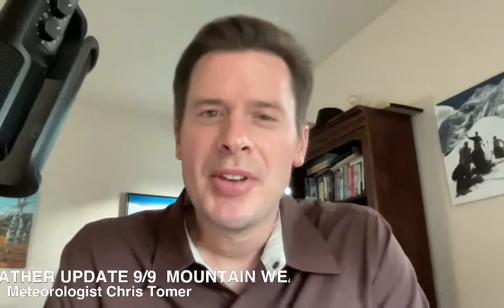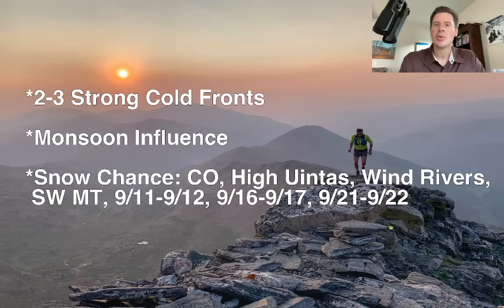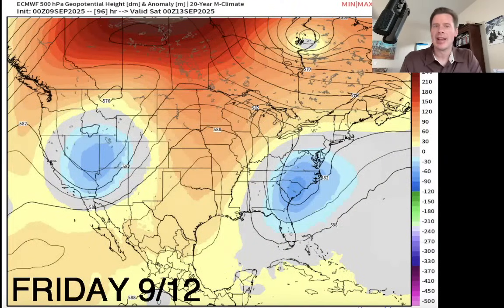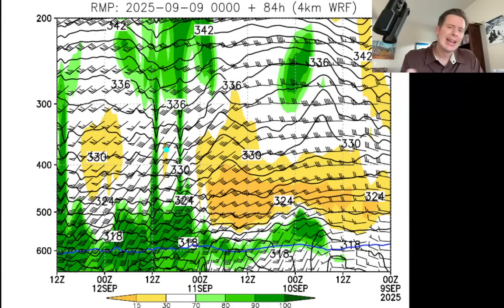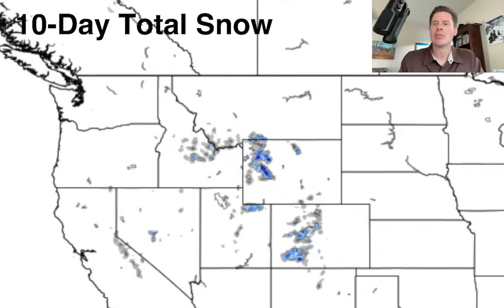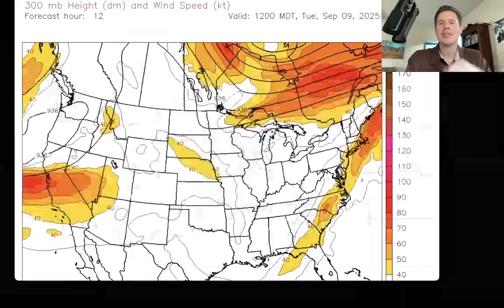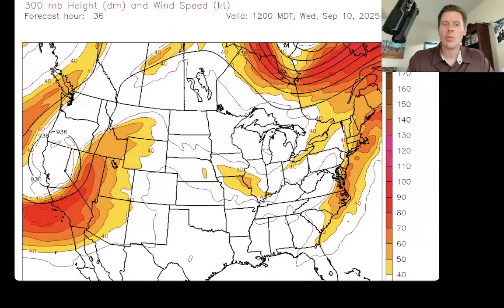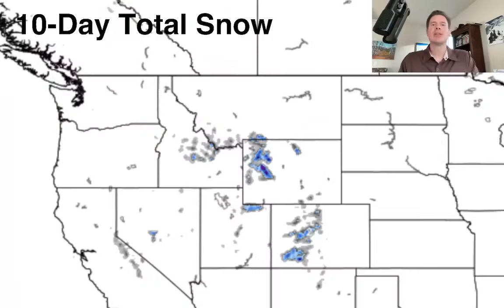Mountain Weather Update 9/9, Meteorologist Chris Tomer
2-3 cold fronts with Monsoon influence next 10 days with snow chance for highest elevations of UT/WY/CO/MT.